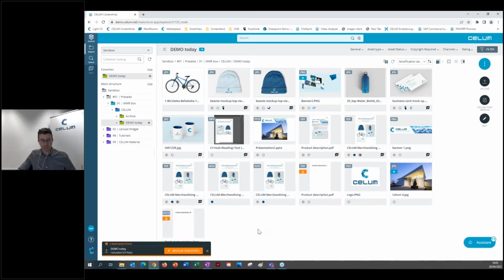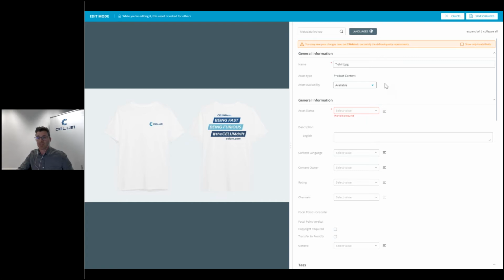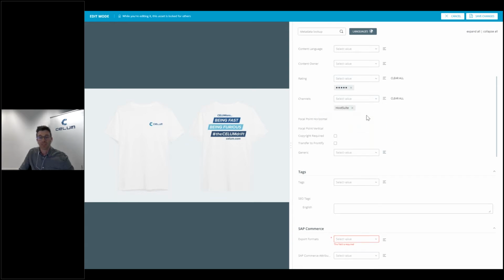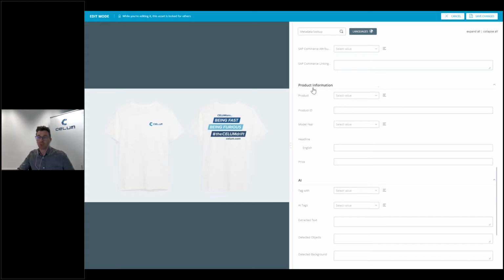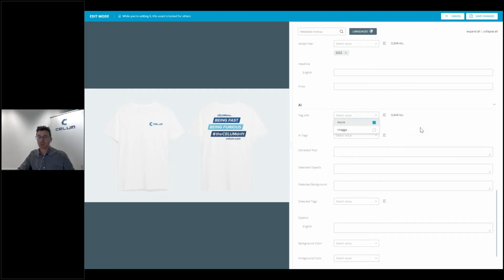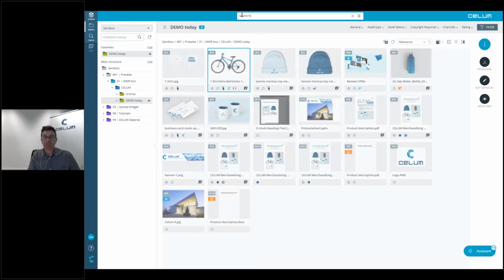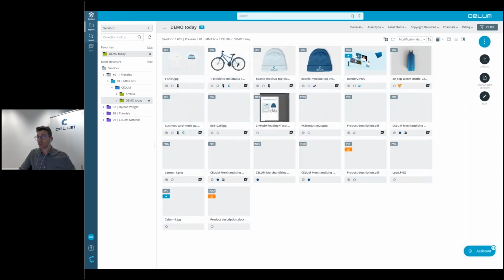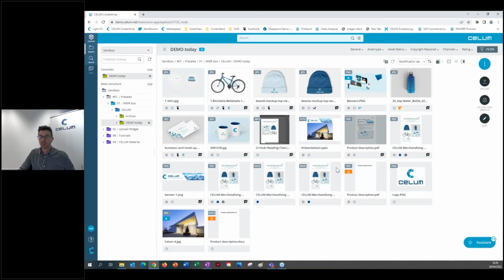How to fight asset chaos with metadata - CELUM User Academy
In this CELUM User Academy, Marco Moretti shows you how to quickly and easily add metadata to assets in CELUM Content and how you can then work with  them.
with well maintained metadata you will not only get a better overview of your existing assets, but you will also improve the way you work with your assets. As a nice add-on this will lead to the optimization of your web content, compliance and collaboration with stakeholders.